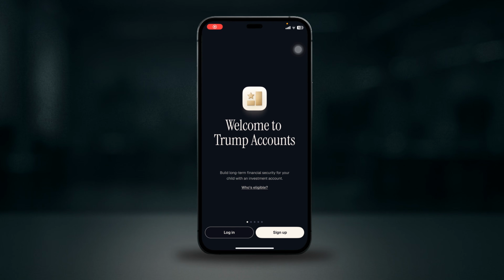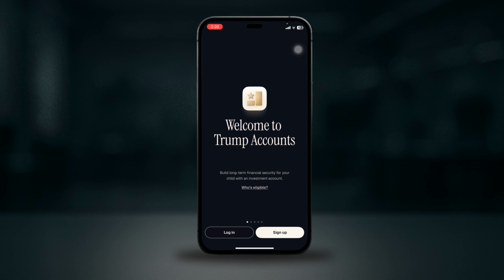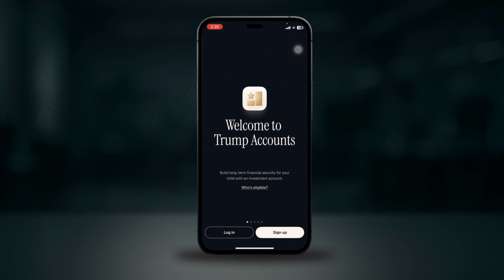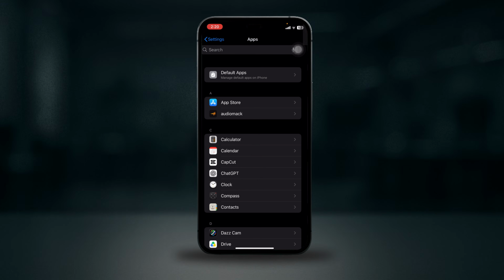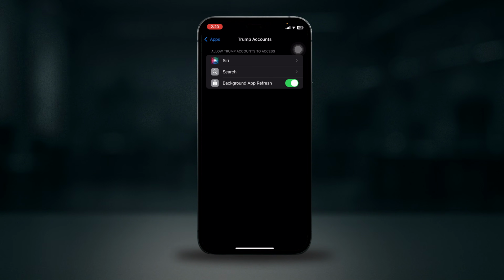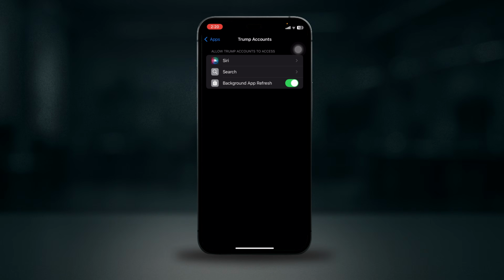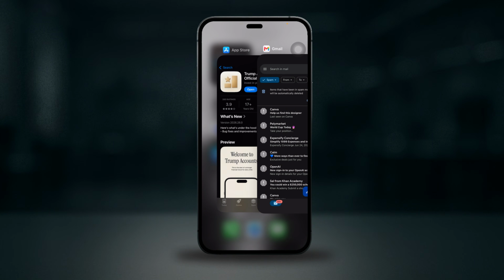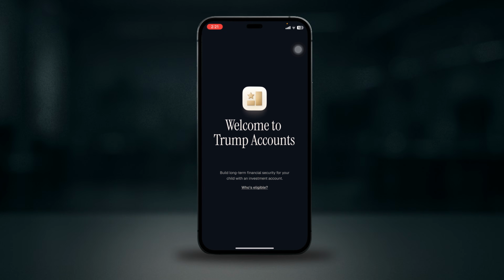How to Fix Trump Accounts App Address Not Accepting (2026 Fix)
Is the Trump Accounts app rejecting your address during sign-up, or leaving the Continue button greyed out no matter what you type? This is one of the most reported bugs in the app right now. This quick video shows you exactly how to get past it — no login needed beyond the sign-up screen itself.

⏱️ Timestamps
0:00 - Trump Accounts app won't accept your address?
0:10 - Use USPS-style address formatting
0:35 - Let autocomplete suggest your address
0:55 - Check Location Services in iPhone Settings
1:10 - Address accepted, sign-up continuing!

✅ Shown on the Trump Accounts sign-up screen and iPhone Settings.
📌 Watch this if Trump Accounts app address field won't accept input, Continue button stays greyed out, or account creation won't finish.